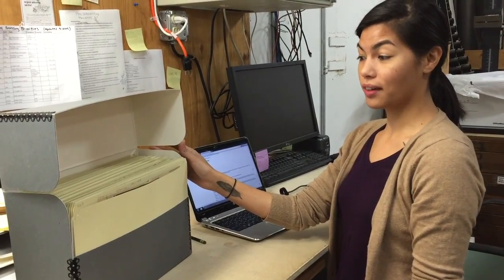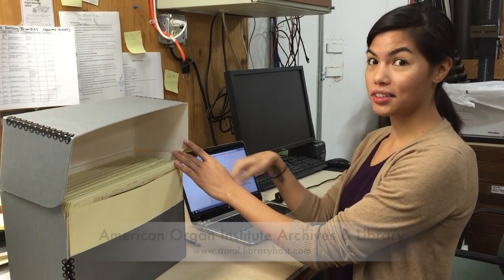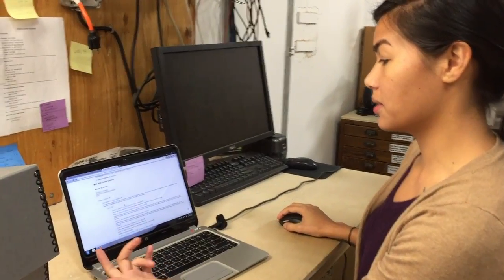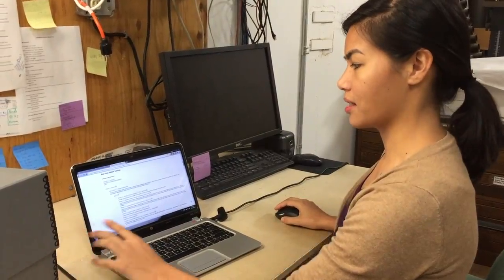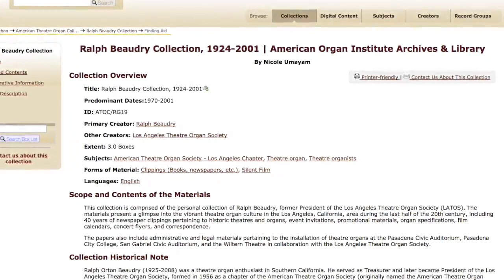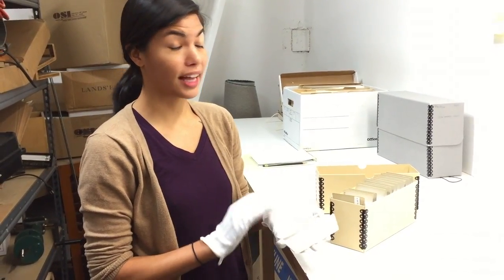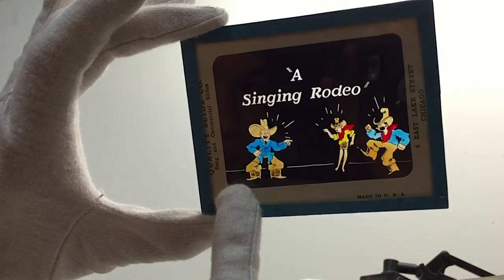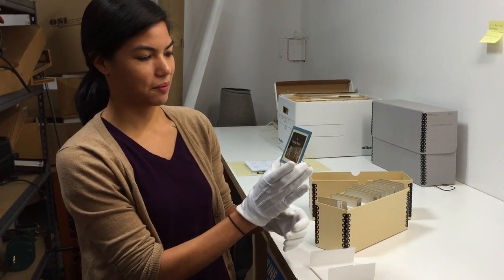AOI Archives & Library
Nicole Umayam gives an overview of the American Organ Institute Archives & Library and speaks about processing an archival collection.

The AOIAL general collections contain mostly scores and manuscripts spanning all major genres and eras of organ literature.

American Theatre Organ Society  (ATOS) – The jewel of the AOIAL, the ATO collections contain a wide breadth of theatre organ artifacts including but not limited to scores, blueprints, stoplists, personal letters, photos, thousands of LP’s, reel-to-reel, CD’s books, and more!

The American Organ Institute

The mission of the University of Oklahoma’s American Organ Institute is to invigorate and reinvent the time-honored and deeply-linked studies of pipe organ building, playing, and improvisation, through preparing and equipping students for successful careers as performers, teachers, organ builders, scholars, and technicians. We seek to inspire students and audiences with learning and exposure to this ancient and ever-evolving instrument by offering innovative and informed approaches to the pipe organ and its music.

Our students cultivate excellence and mastery of performance in both the traditional classical and sacred repertoire, focusing on historical performance practice as well as playing for today's audiences and congregations. The AOI also offers students the singular opportunity to undertake focused study of the American traditions of improvisation, scoring, and accompaniment of silent films and theatrical pipe organ performance. This cultivates opportunities for insight as well as the preservation of a unique aspect of the United States’ rich musical heritage. It likewise opens the doors to musical skills and techniques which have great relevance to the wider aspects of today’s organ profession, where all musicians are called upon to be broadly based in many disciplines as well as entrepreneurial in their visions of the organist's role in an ever-changing culture.

“This Institute… will be of great benefit to organ builders in the United States by providing a stable source of young people dedicated to organ building and with enough training to get a good start on a career.” - Jack M. Bethards, President and Tonal Director, Schoenstein & Co. Organ Builders

Music: Victor Herbert – A Kiss in the Dark (Arr. Eddinton)
Elliot Ringwald, organ | Undergraduate student

Video production: Cristiano Rizzotto | DMA Student & AOI Shop Assistant